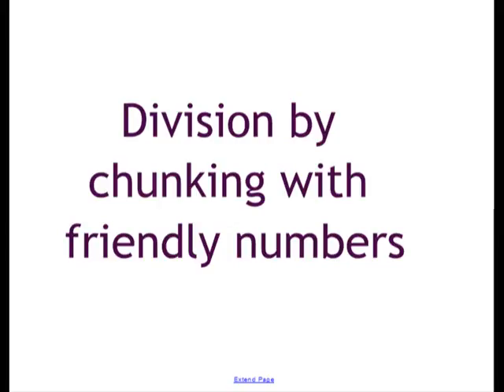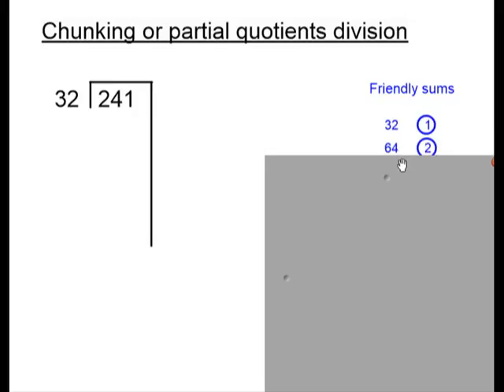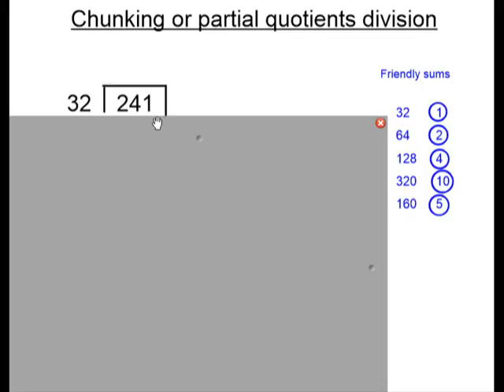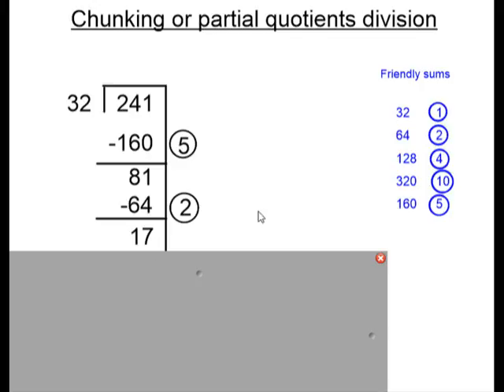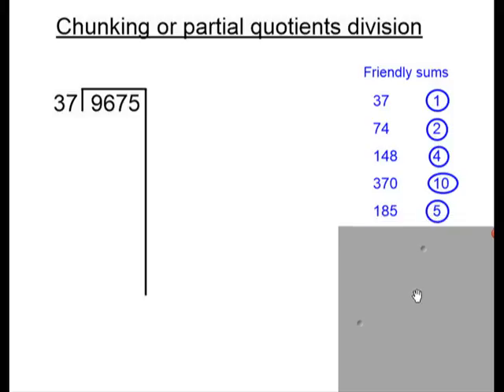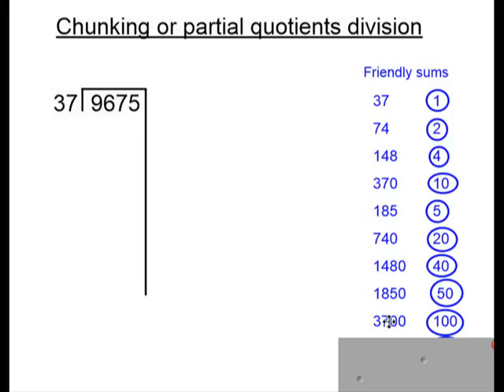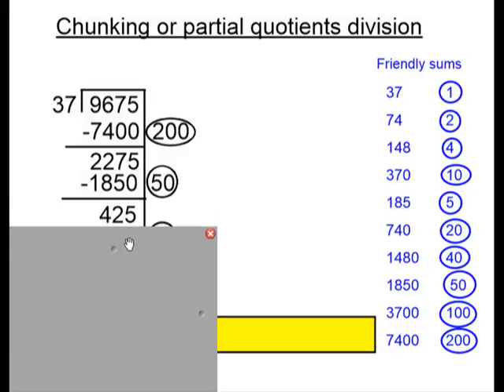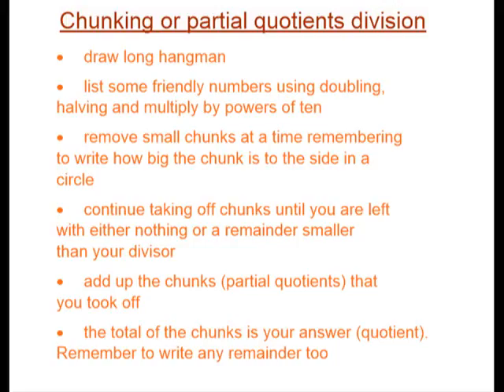Chunking with friendly numbers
A method of division using your skills of doubling, halving, multiplying by powers of ten, and column subtraction.